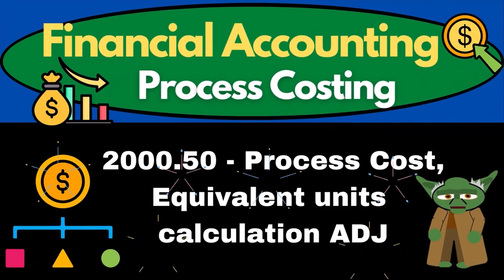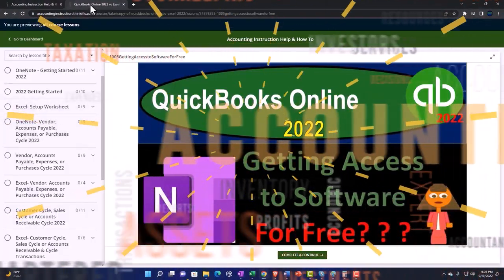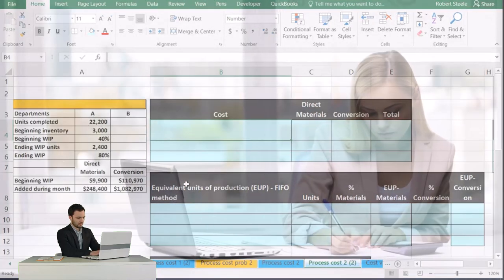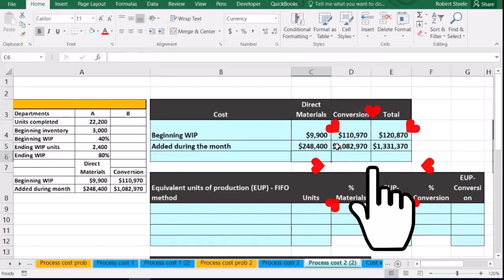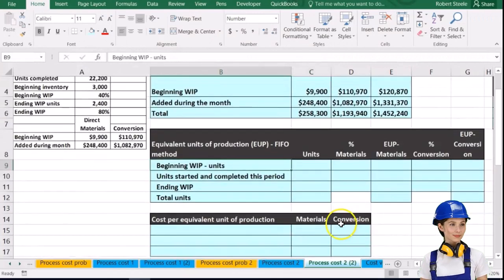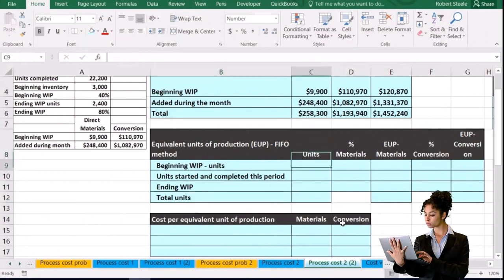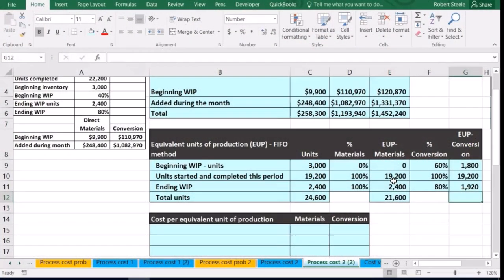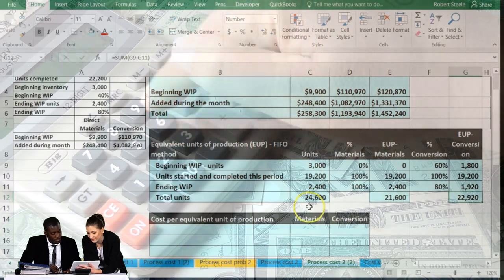Process Cost, Equivalent Units Calculation 2000.50 Process Costing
Process Cost, Equivalent Units Calculation
Code: 2btrmhn
Process Costing